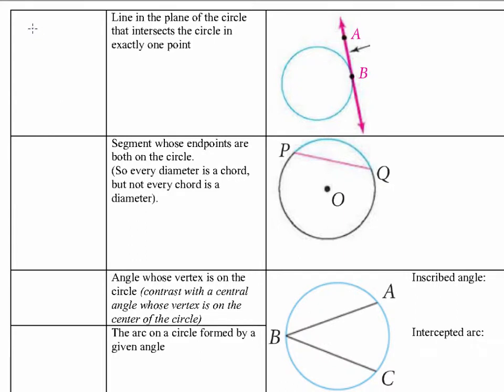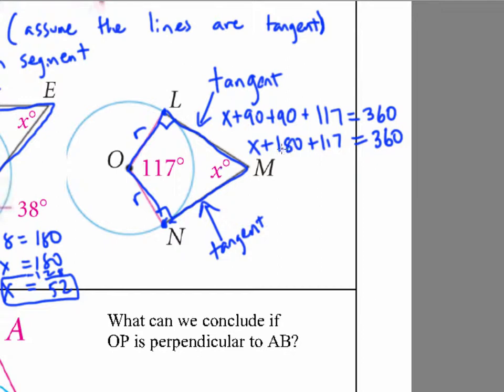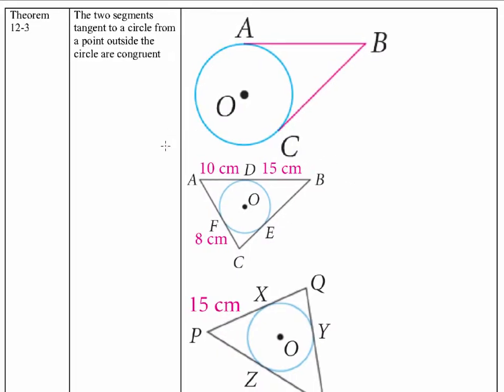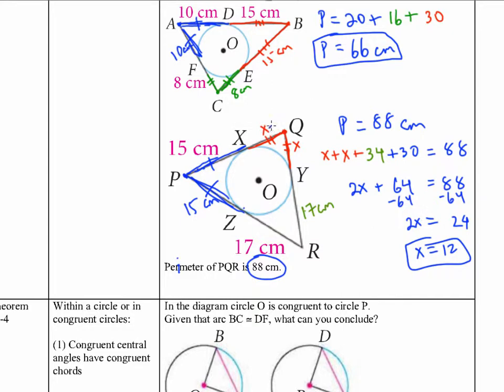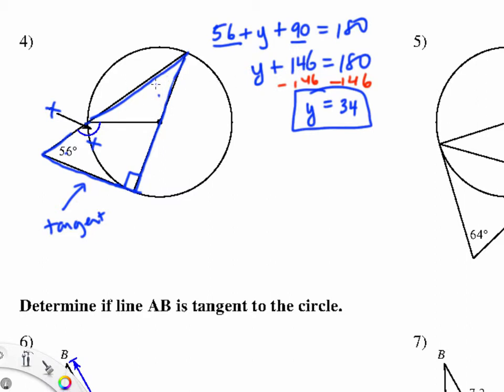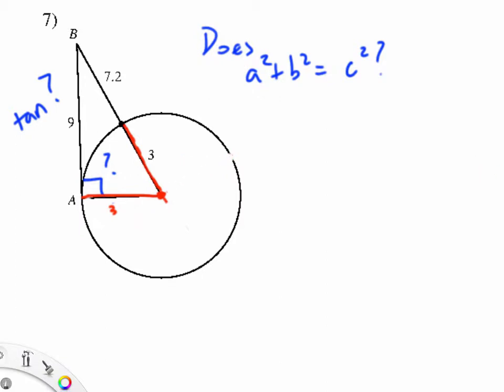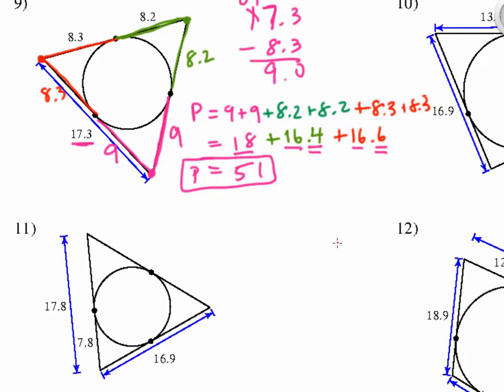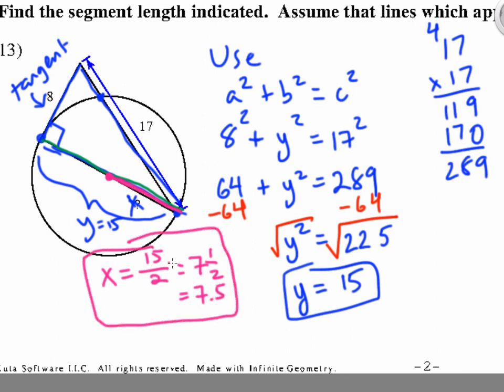Geometry Day 2 12 1